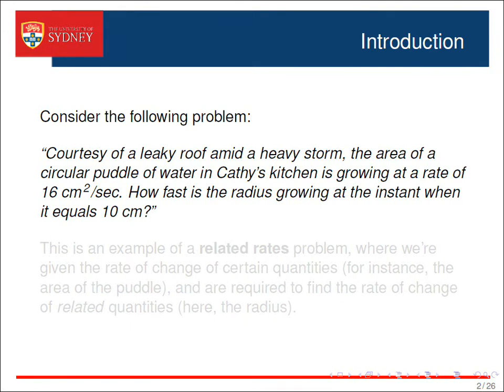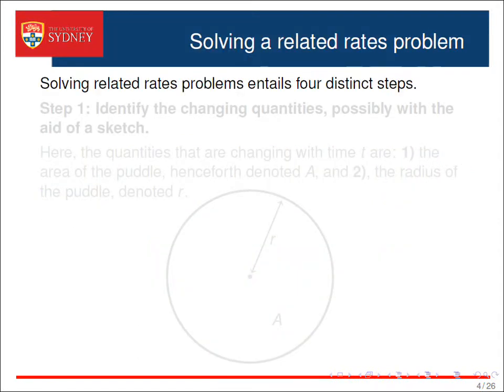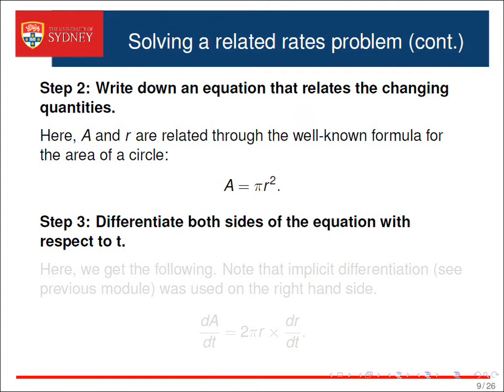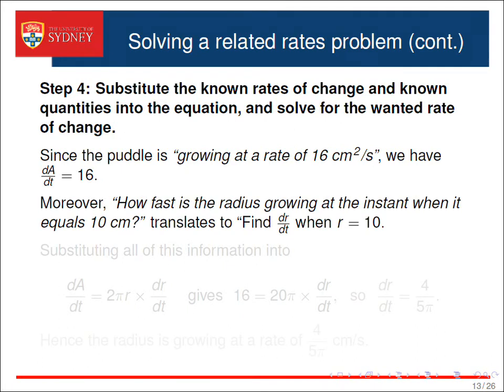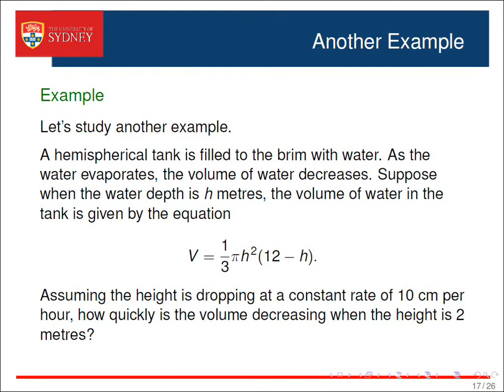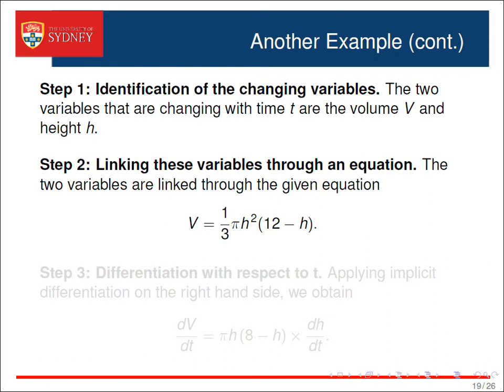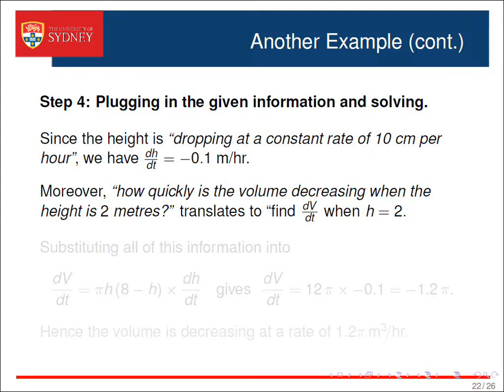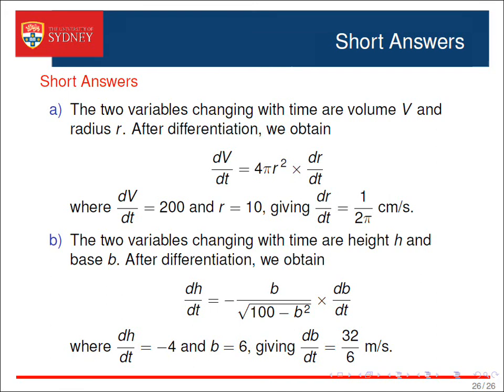[2.3] Day 2, Part 3 - (Functions II) Related rates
Function II- Day 2 Module 3